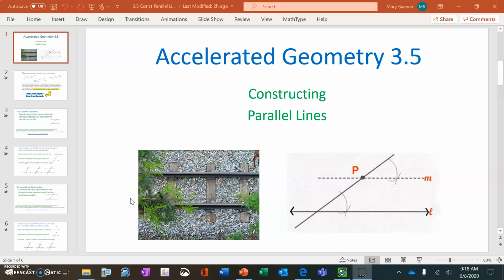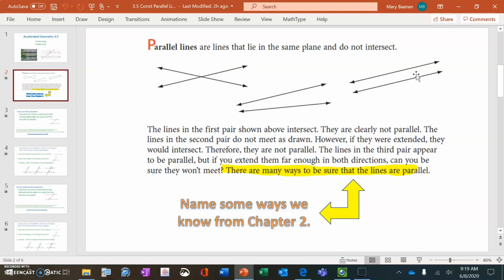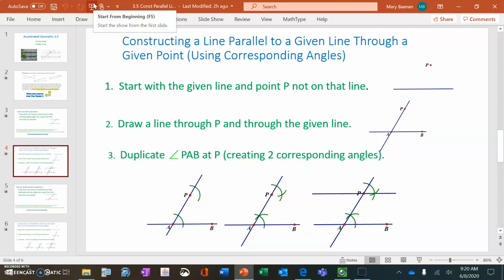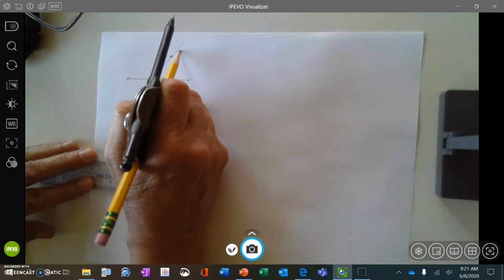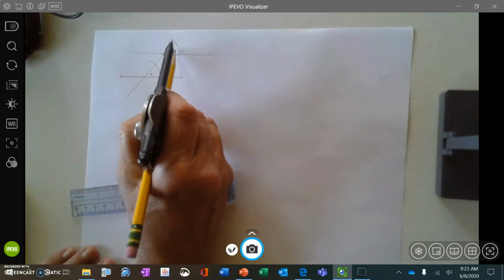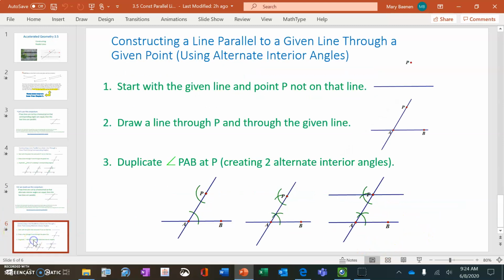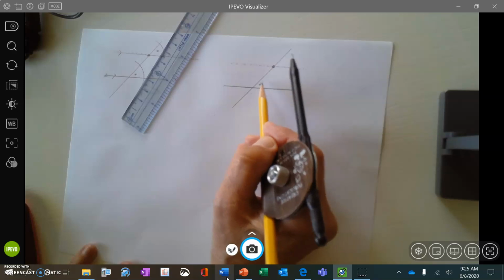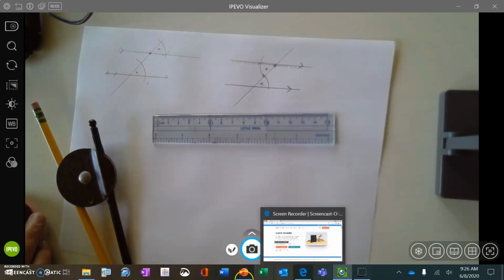Geom 3 5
Constructing Parallel Lines